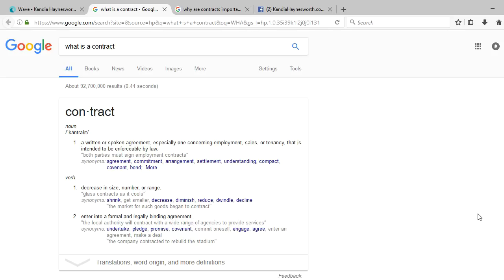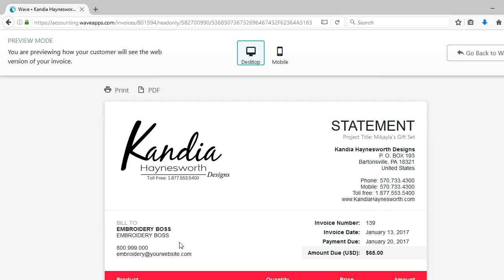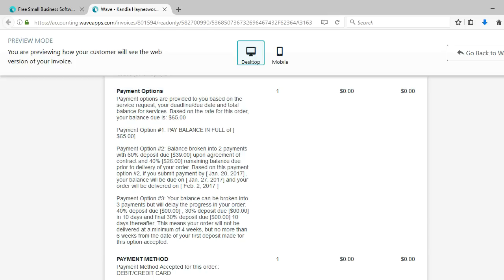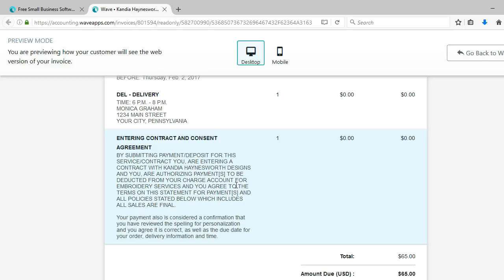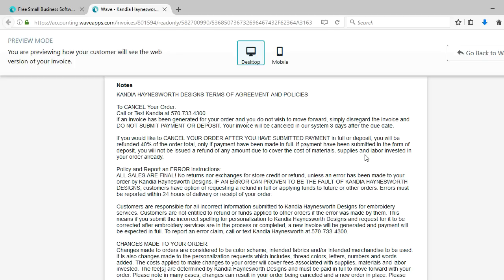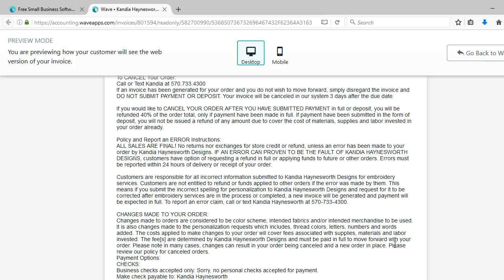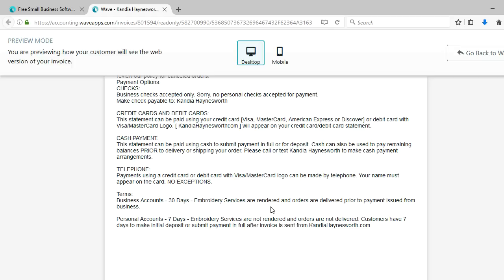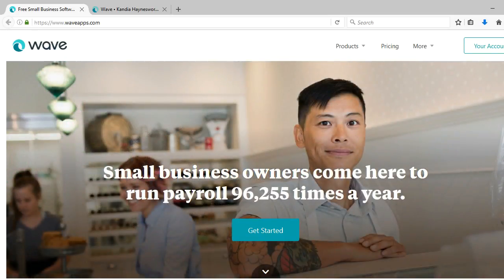Embroidery Business Service Contract Presentation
If you are an embroidery business owner, then you should have an embroidery service contract.  Watch this lengthy presentation of Kandia Haynesworth's embroidery contract - as she explains it thoroughly as well as her company's policies.

GET INFO ON FREE INVOICE SOFTWARE!

Join us on Facebook - Embroidery Boss, if you are an embroidery business owner or hobbyist.